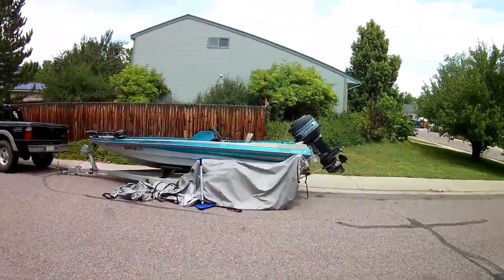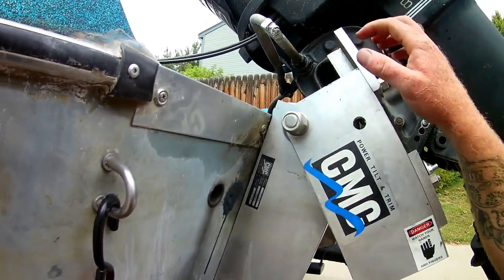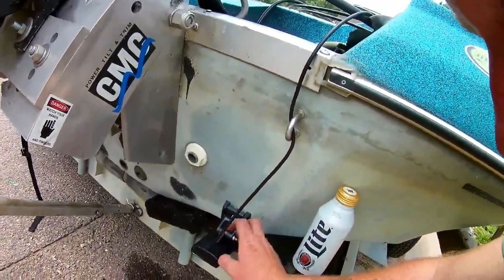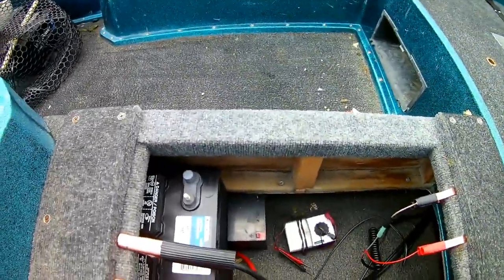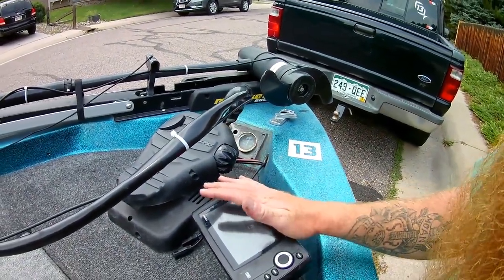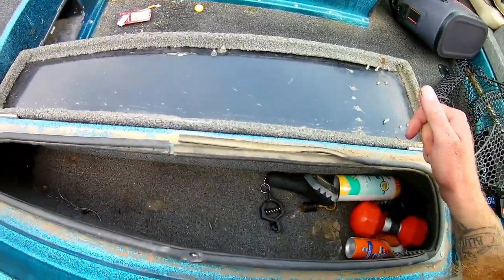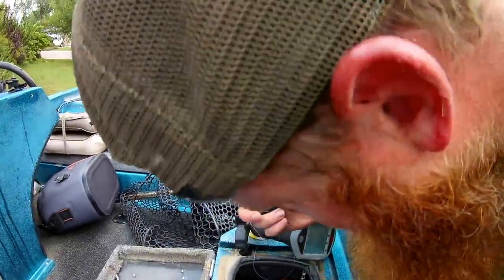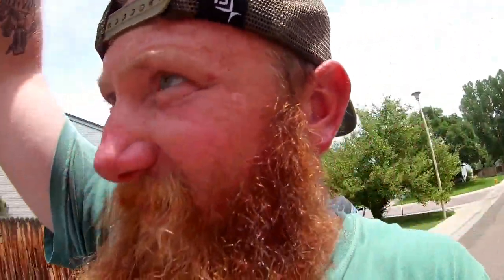A Look At My Bass Boat! Walkthrough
I decided I would give you a walkthrough of my boat since I always get questions on it and have never really showed the whole thing on camera.  Its a 15.5 foot bass boat that doesn't take in water and the old mercury runs great. The boat, motor and trailer was bought for 600 bucks.  The only repair needed was a new axle on the trailer for 250.  Then we just needed the bells and whistles to make it a bass catching machine.

It is a 1989 Avenger XV with a Mercury Thunderbolt 850.
It has a Minn Kota Edge trolling motor.
One humminbird Helix 5 DI up front and
One humminbird Helix 5 SI GPS at the console.

Just goes to show you that you don't have to settle for a rinky dink jon boat and keep your eyes open on craigslist. With a little TLC and a dream you can have a fully rigged bass boat... Maybe just a little smaller and not with a ridiculously useless 250hp engine on the back. haha atleast in Colorado they are completely useless!